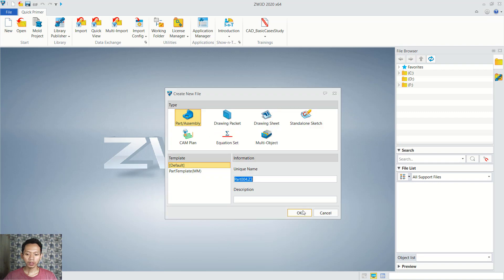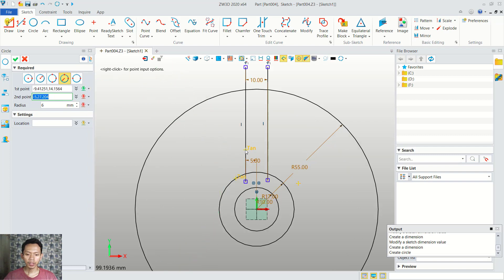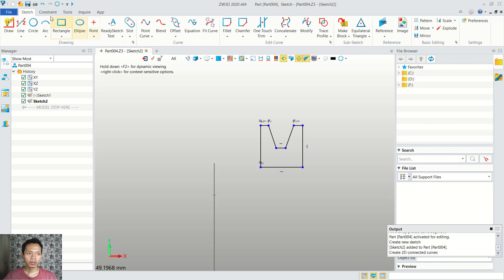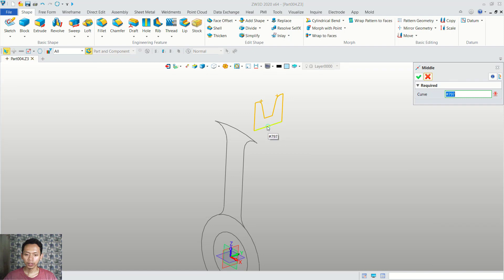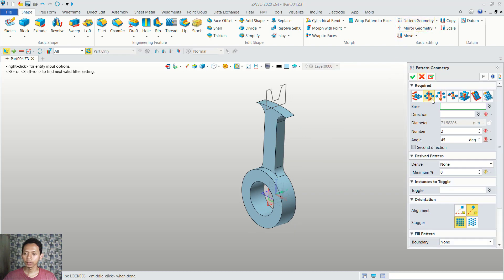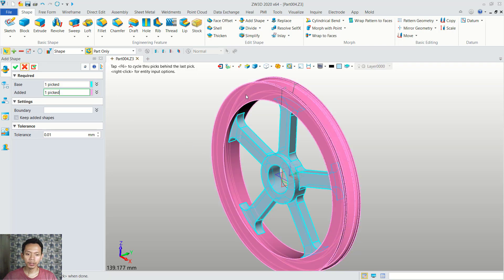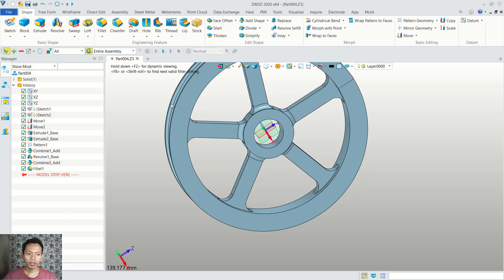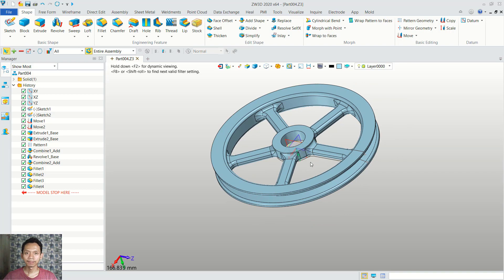#19 ZW3D 2020 V Belt Pully Modeling Tutorial For Beginner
Learn ZW3D 2020 modeling tutorial for beginner how to create 3d V Belt Pully with some easy command, check it out!!!